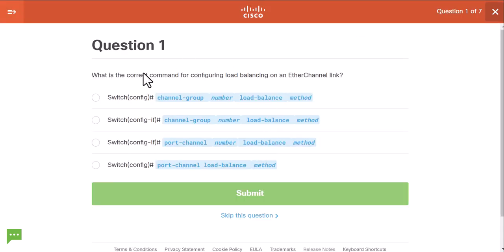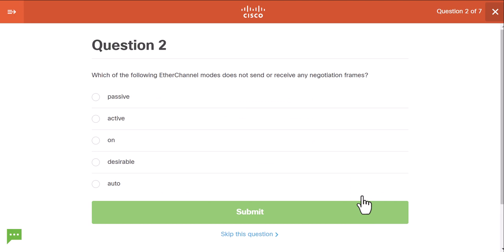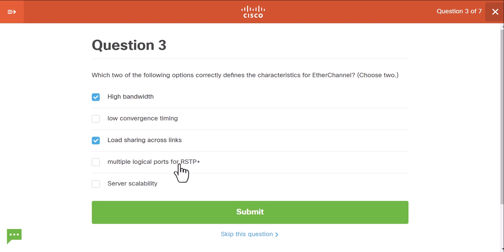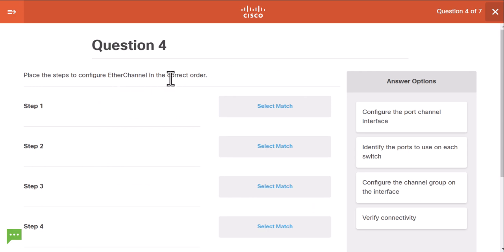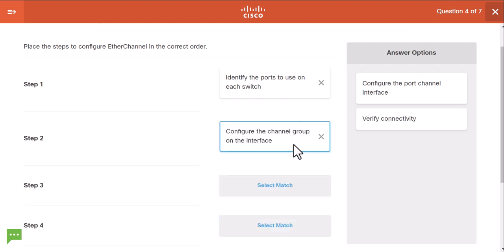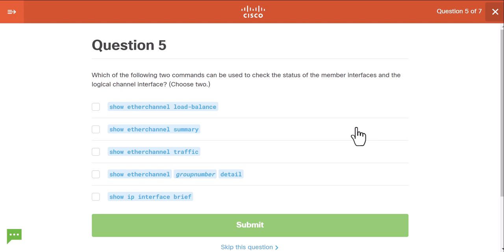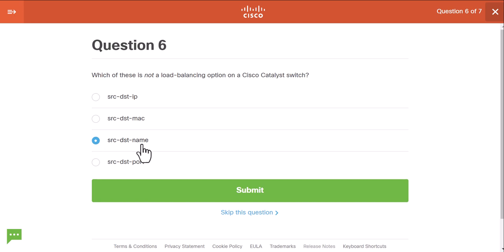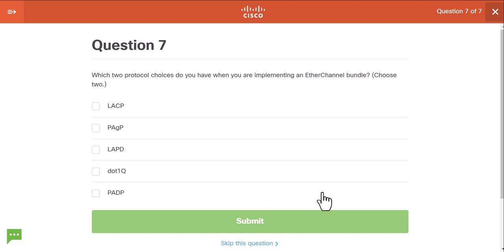CCNP ENCOR Section 5 Summary Challenge with explanation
Section 5: Implementing Layer 2 Port Aggregation